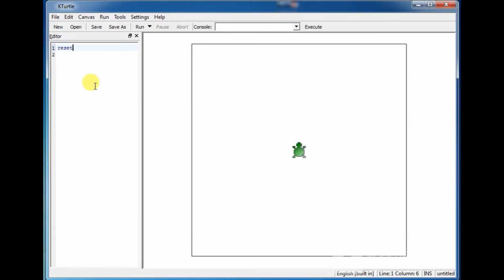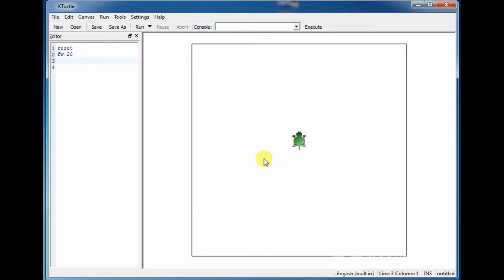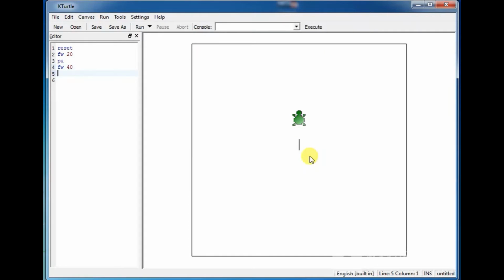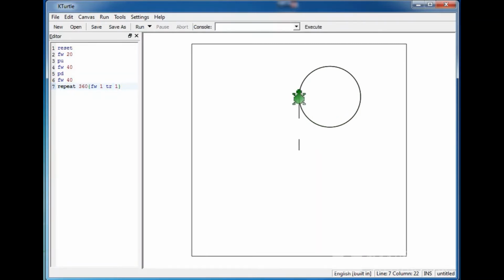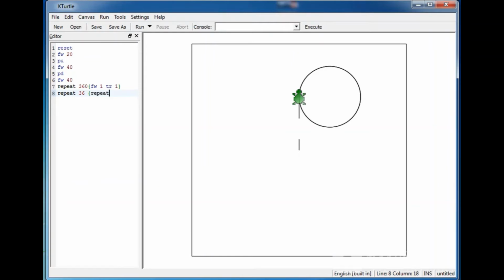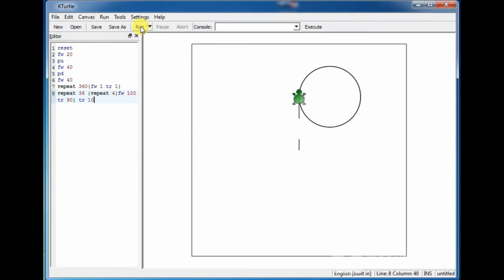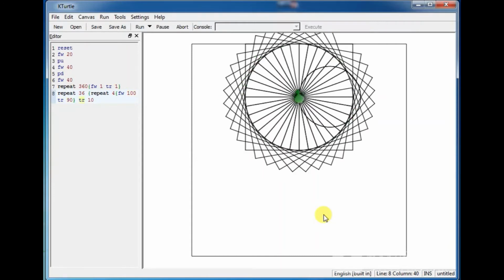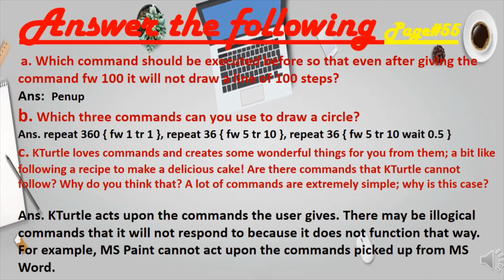Grade: 4 - Computer (Unit # 5: More K turtle command - Part: III)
Unit # 5: More K turtle command - Part: III